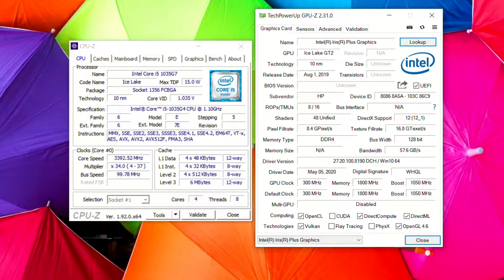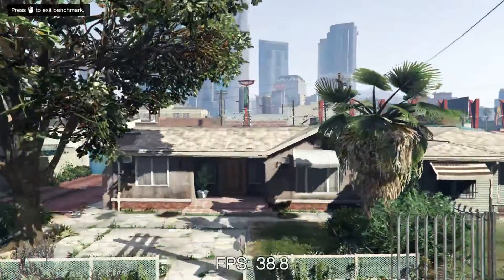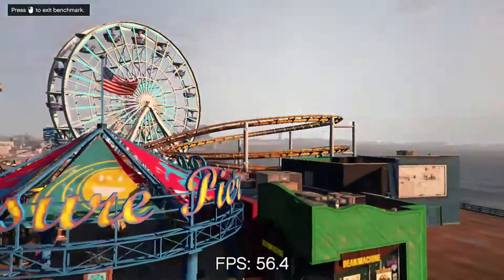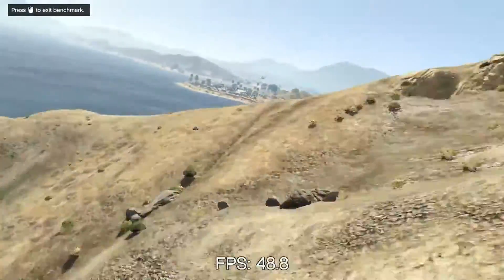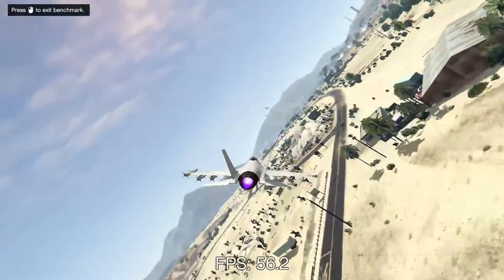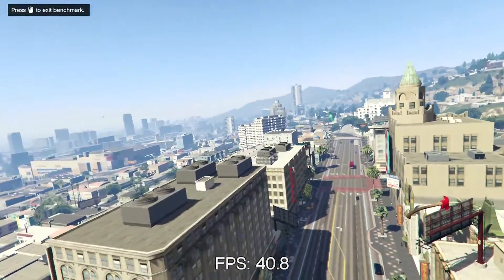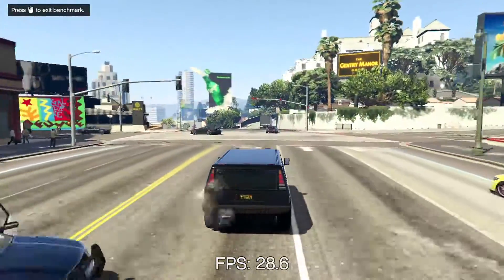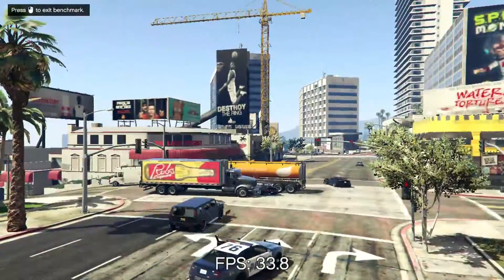Intel Iris Plus G4 - Grand Theft Auto V - Core i5-1035G4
Testing GTA V running on an Intel Core i5-1035G5 10nm 'Ice Lake' processor with Intel Iris Plus G4 Graphics, in a HP 15S-fq1xxx laptop upgraded with 2 x 4GB DDR4-2666 for dual channel operation.

The game was tested at 1280x720 and Normal detail settings. Performance was reasonable, in the 30-50fps range, giving a playable experience, if not ideal. There were some occasional drops below this.

System Specifications:
HP 15S-fq1xxx Laptop
Intel Core i5-1035G4 (4c/8t, 1.1GHz base, 3.7GHz boost)
Intel Iris Plus G4 Graphics (48EU Intel Gen 11 graphics, Driver version 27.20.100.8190 DCH)
2 x 4GB DDR4-2666
128GB SSD (boot) + 300GB SSD (game storage)
Windows 10 Home 1909 x64

Performance should be similar, or slightly better, for other Intel Iris Plus G4 Graphics equipped laptops, such as those using the Core i7-1065G4.